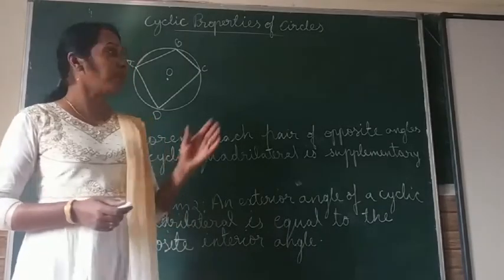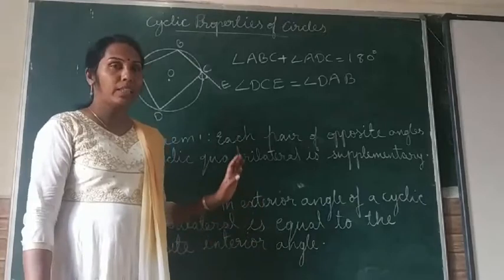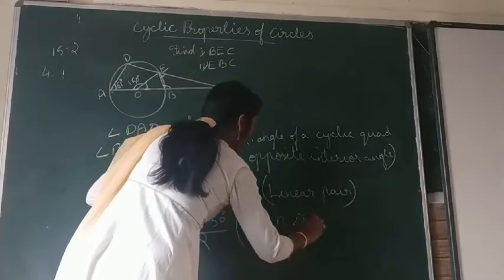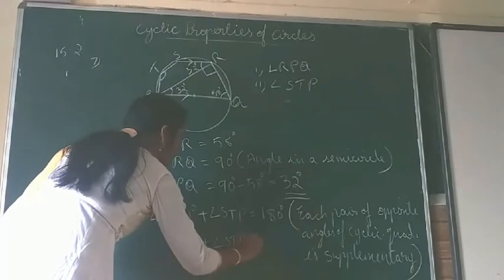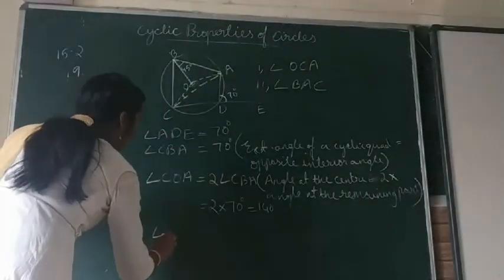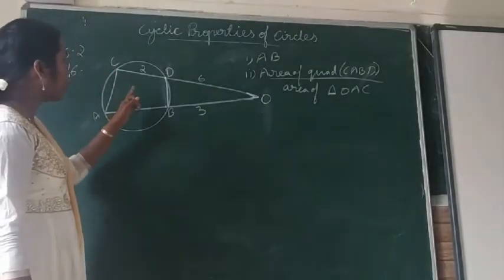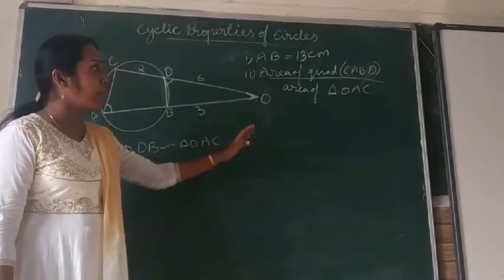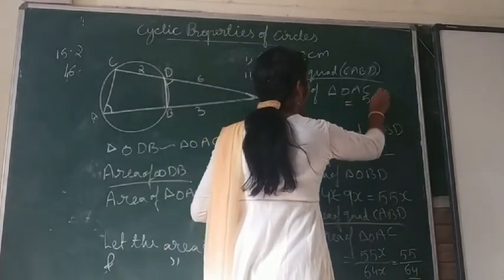Circles (part -II)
CL. X  Maths